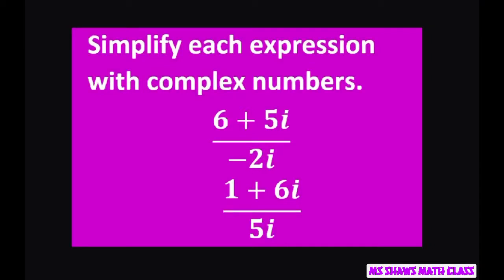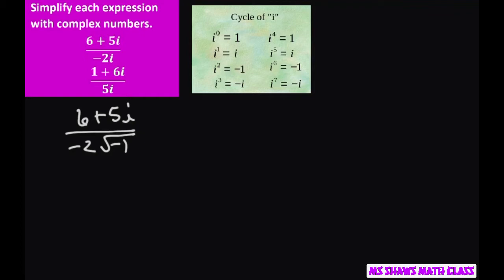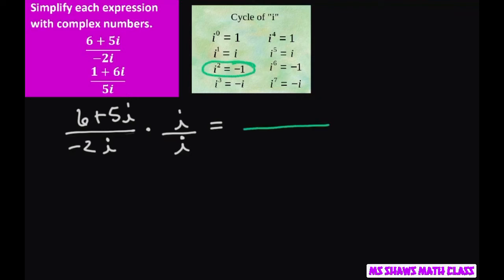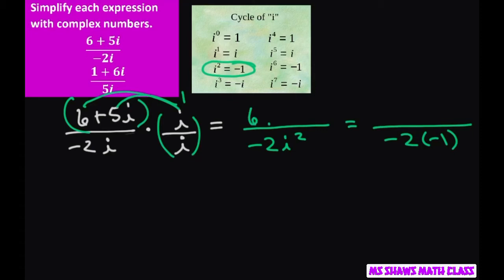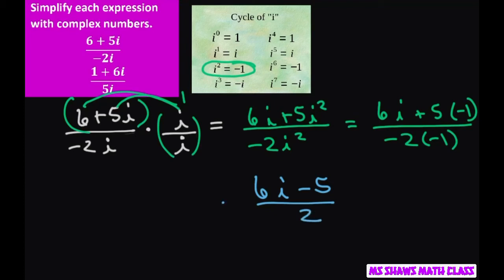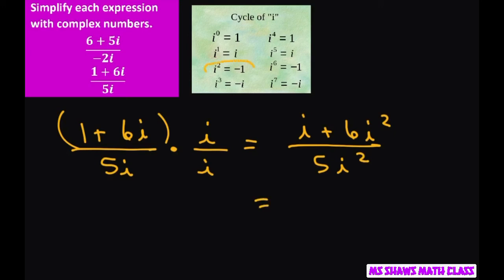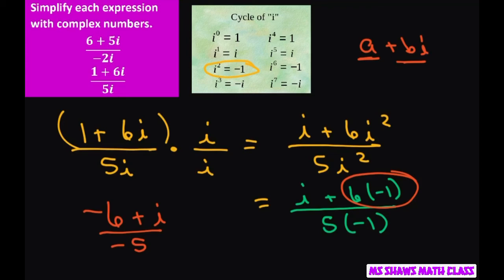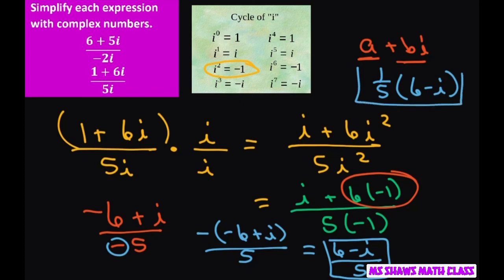Simplify each expression with complex numbers (6+5i)/(-2i) and (1+6i)/(5i)